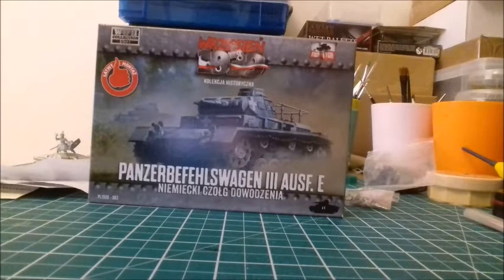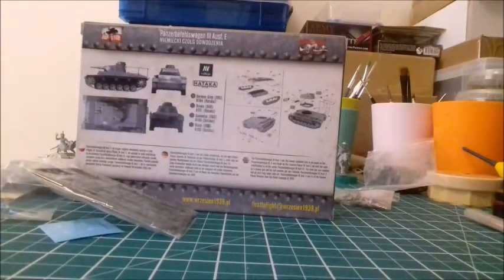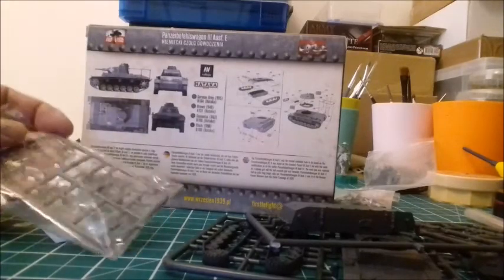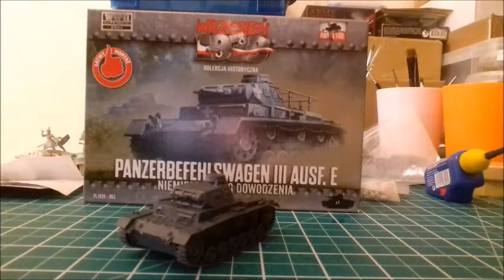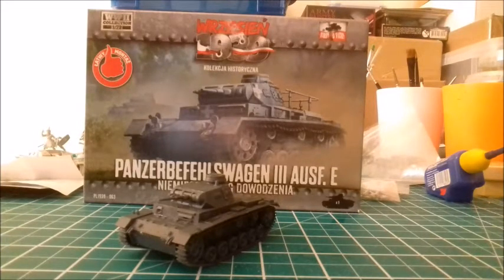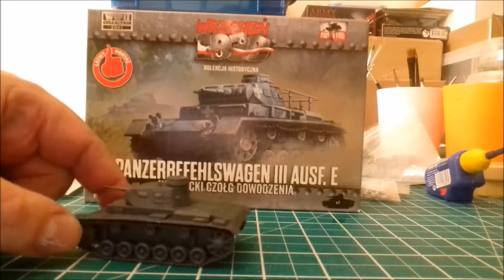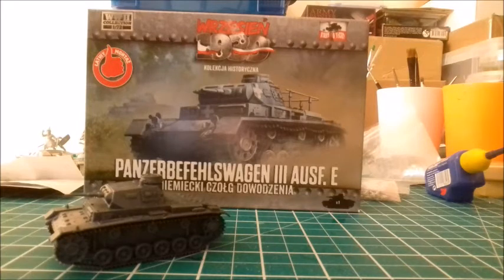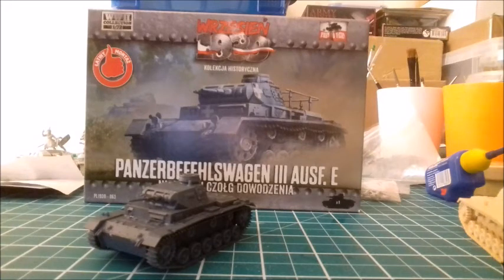Review: First To Fight PanzerBefehlswagen 3